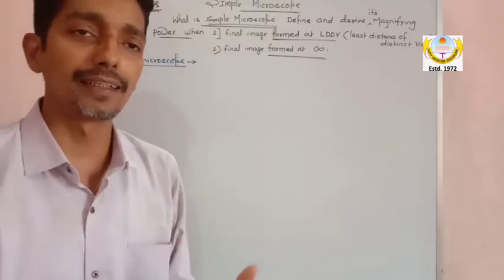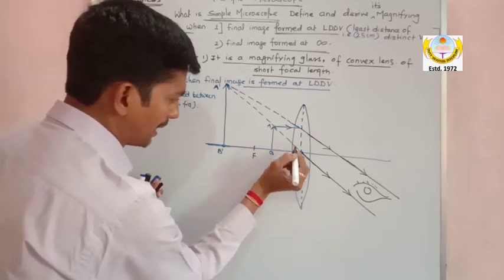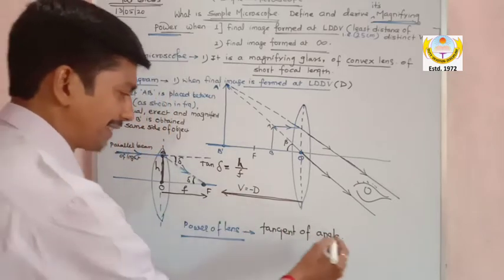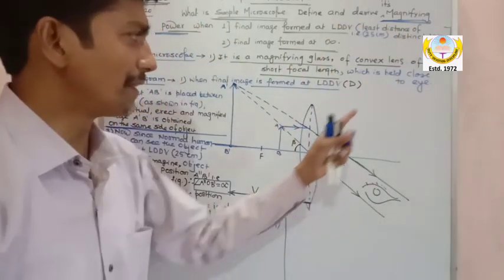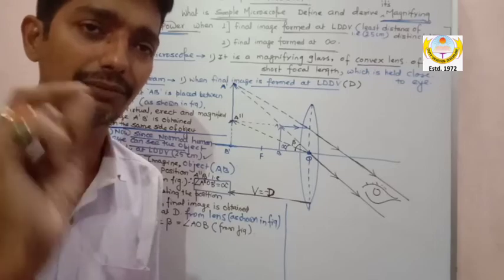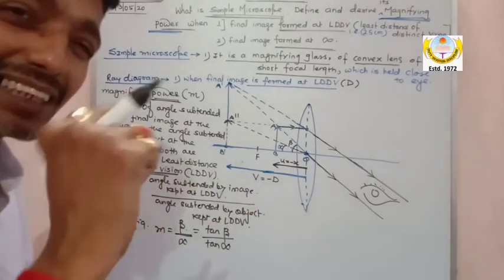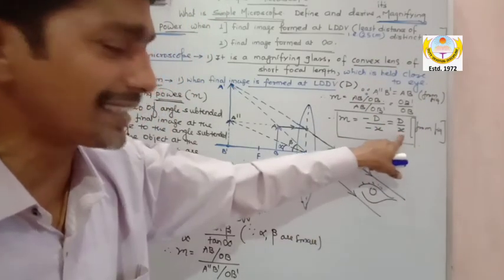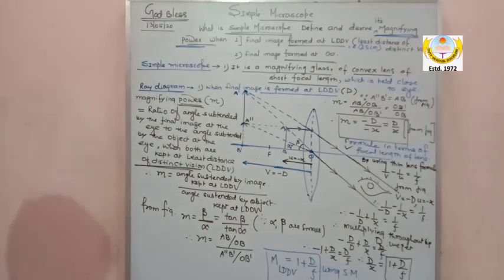Class (Xll) Simple microscope.. Magnifying power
Image at LDDV